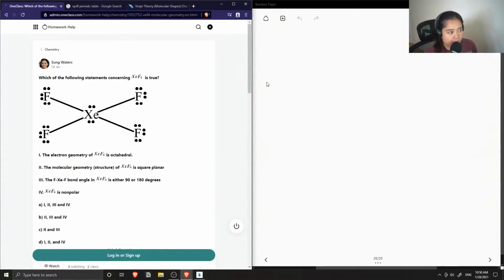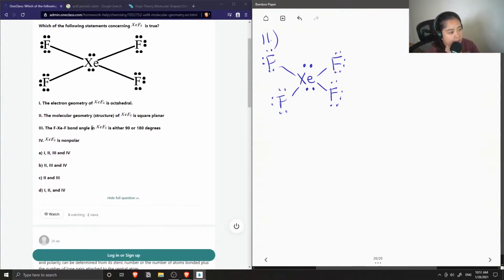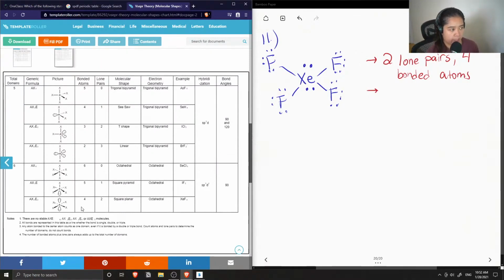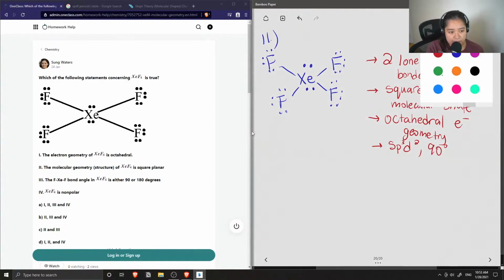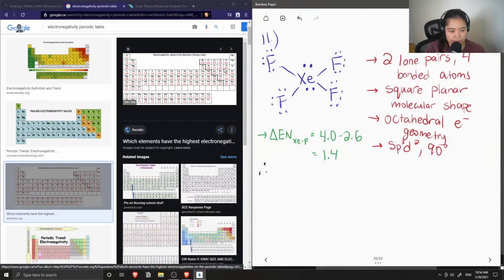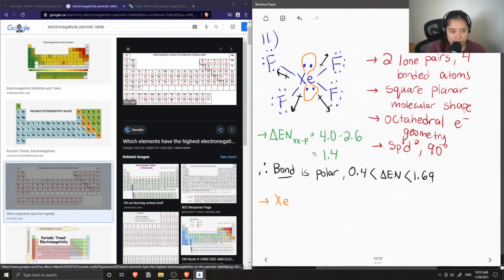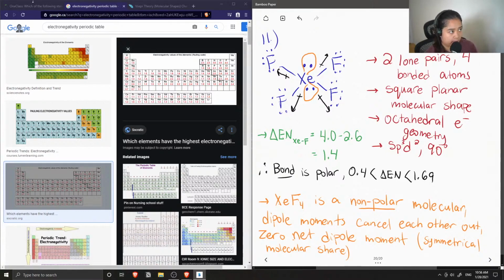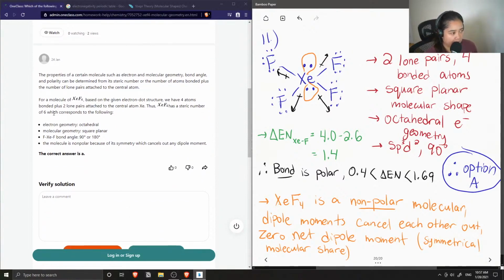Which of the following statements concerning is true? I The electron geometry of is octahedral II